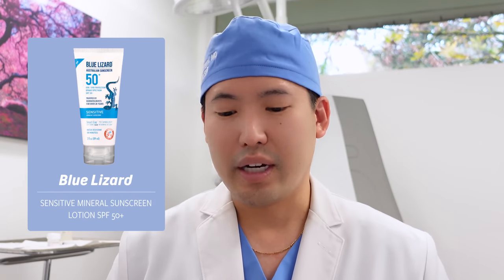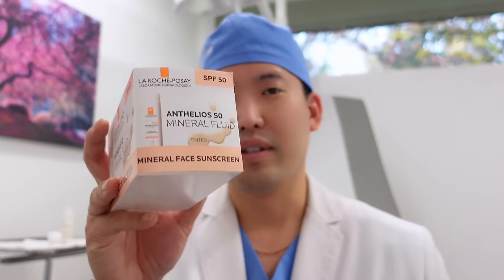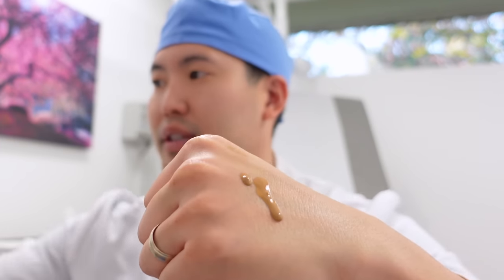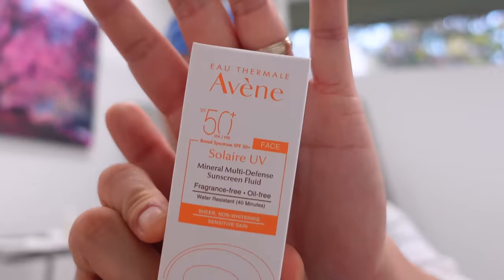Dermatologist Reviews: Top Tinted Sunscreen Picks!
Products Mentioned:
La Roche-Posay Anthelios 50

Non-tinted sunscreen
Blue lizard Sport

Blue Lizard Sensitive

00:00 Introduction
01:47 EltaMD UV Elements
03:00 MDSolarSciences Mineral Tinted Creme
05:54 ISDIN Photo Eryfotona Ageless
07:13 DRMTLGY Physical Universal Tinted Moisturizer
08:26 Vichy Capital Soleil Tinted

I now have a Shop My Shelf- please check out to see my recommended products.